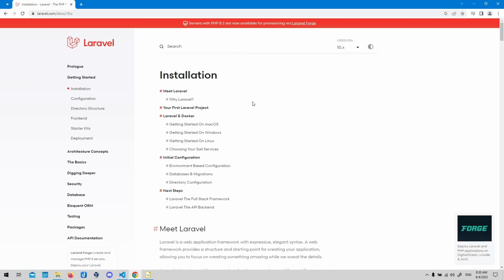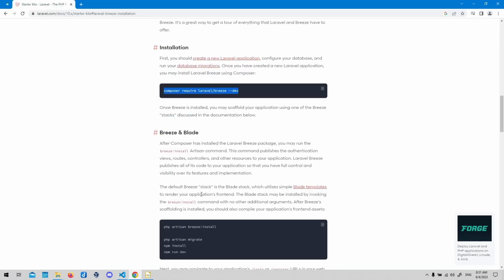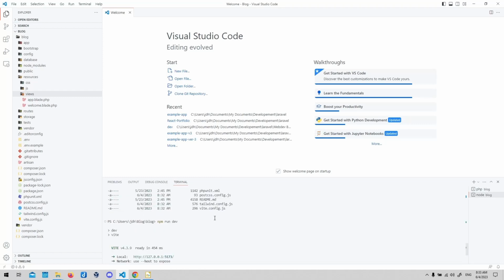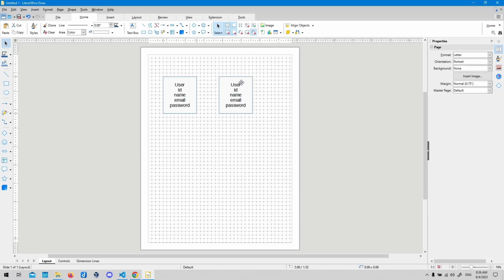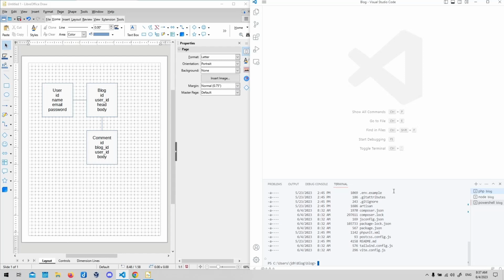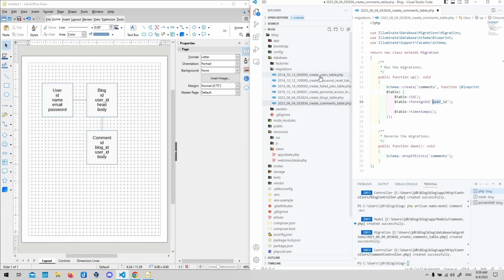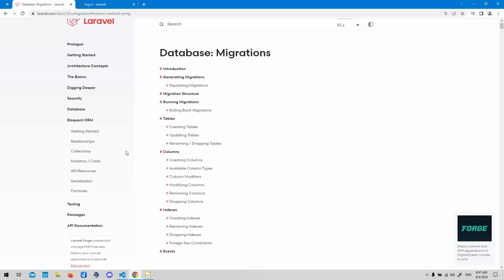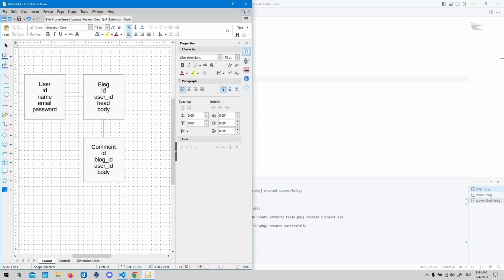Let's make a blog in Laravel, InertiaJS, ReactJS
Join us in this video as we explore the powerful combination of Laravel, Inertia, React, and MySQL to build dynamic and interactive web applications, harnessing the strengths of these technologies for a seamless user experience.